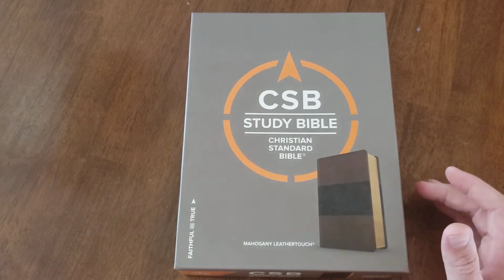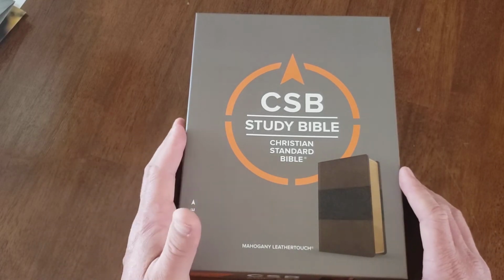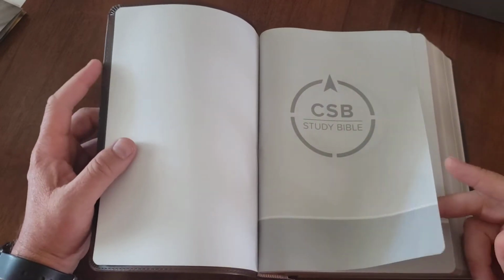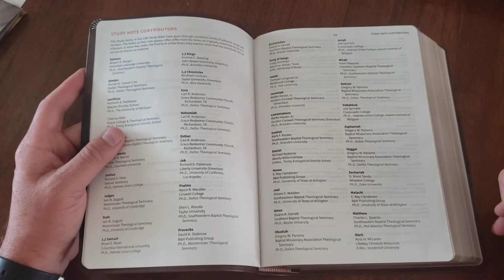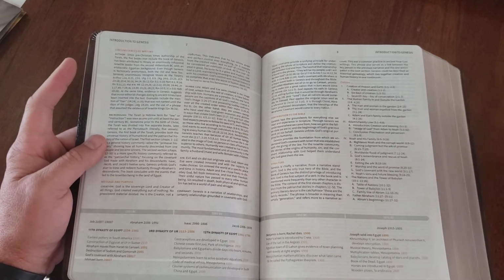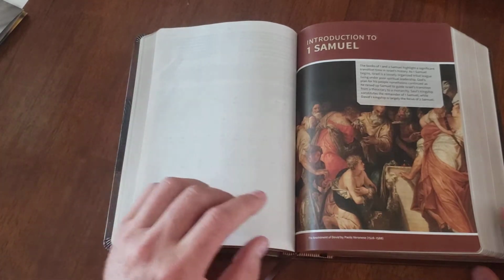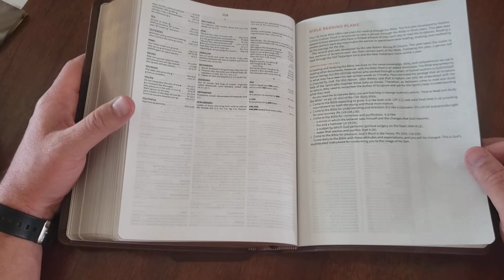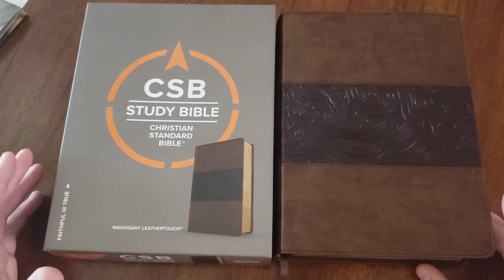CSB Study Bible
This is a thorough review of the CSB (Christian Standard Bible) Study Bible by Holman.

If you have enjoyed the content and feel led to help keep this ministry going:
***this gift is not tax deductible***